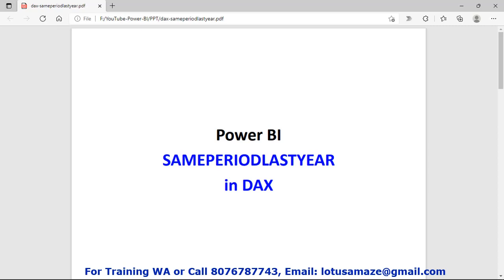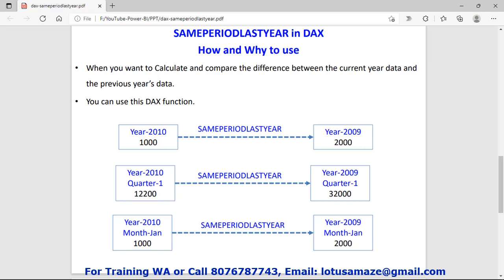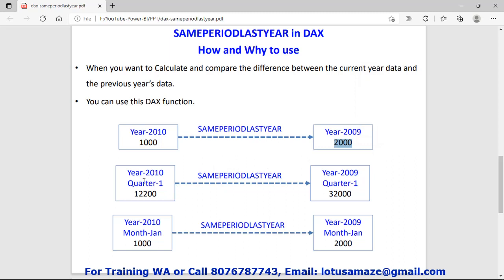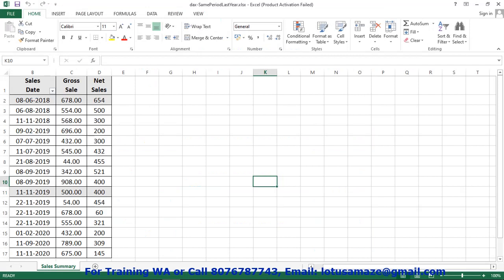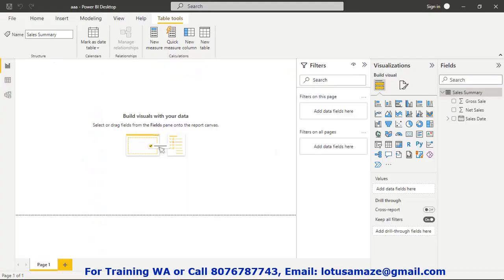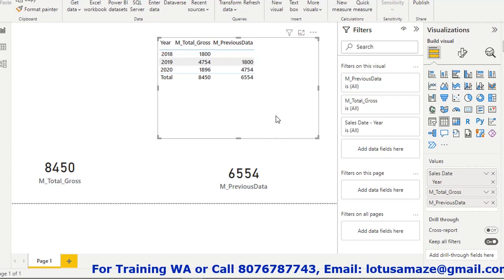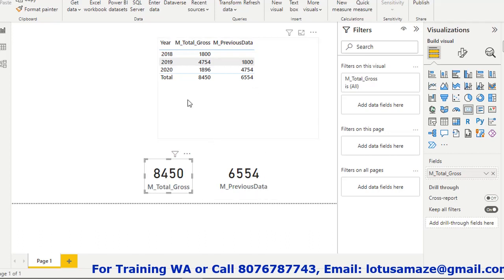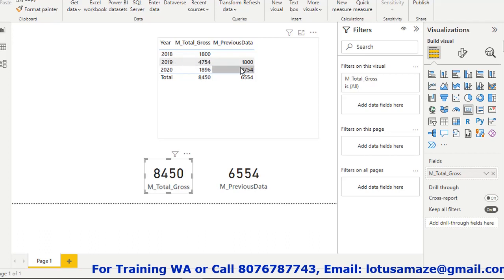SAMEPERIODLASTYEAR DAX | Power BI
This video  explains what is sameperiodlastyear in dax and how and why  to use.